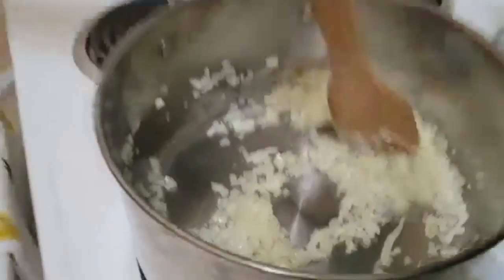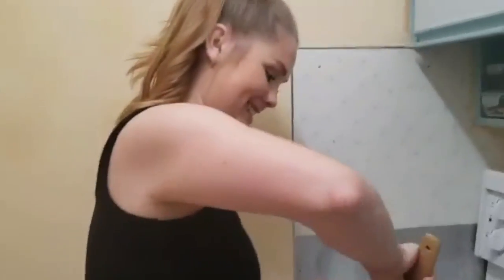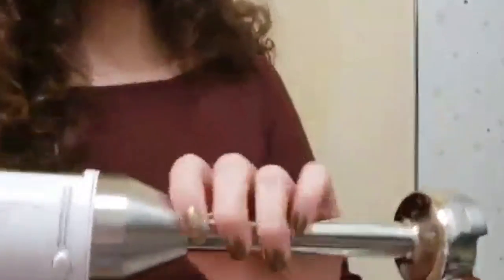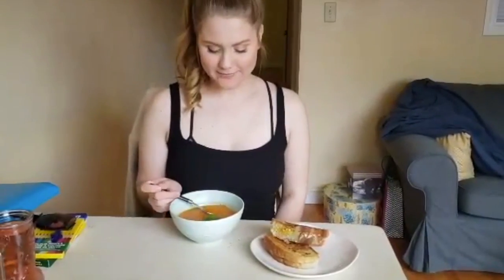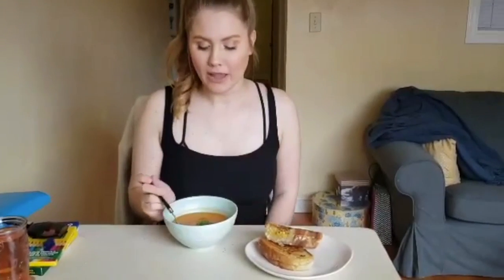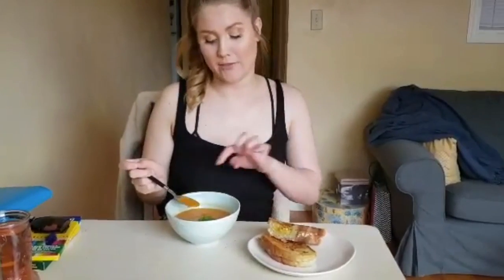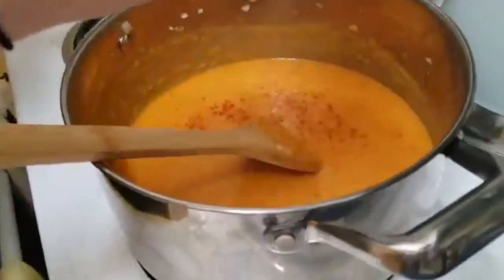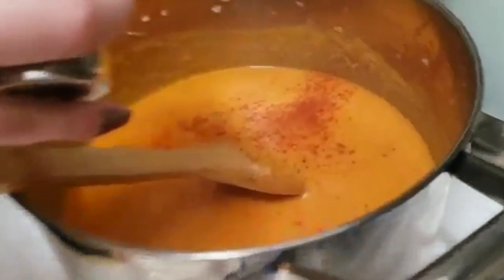Quick and Easy Vegan Tomato Soup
Ever wonder what to make for dinner tonight? And is pintrest just giving you unrealistic expectations of what you should be cooking?